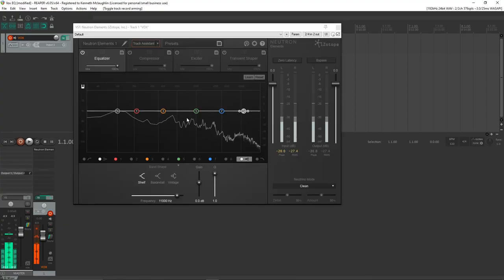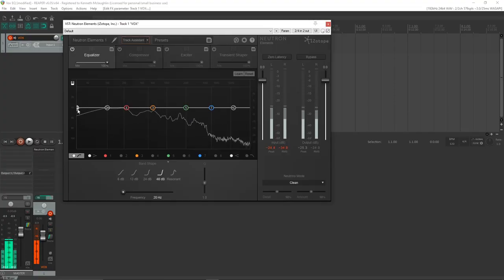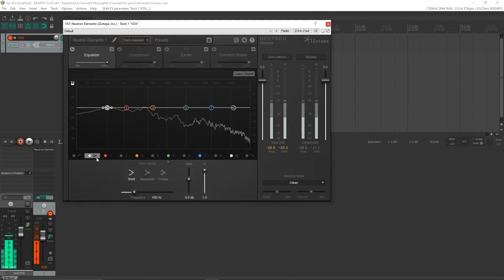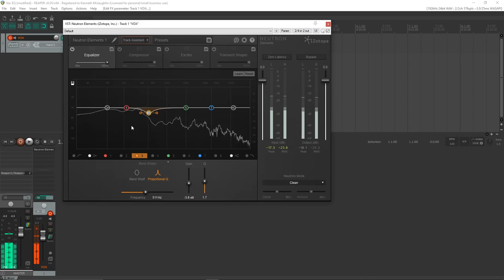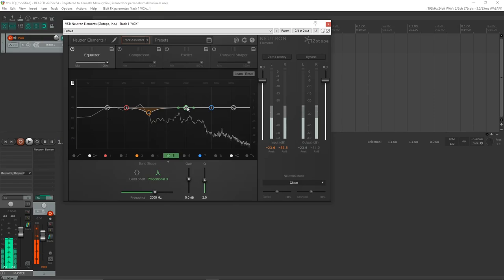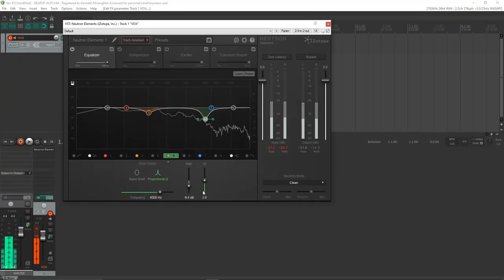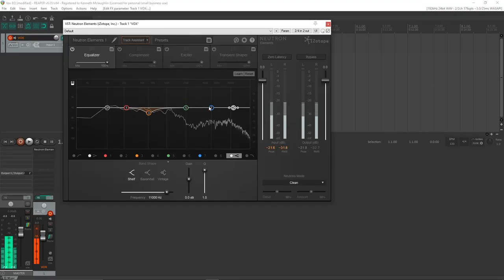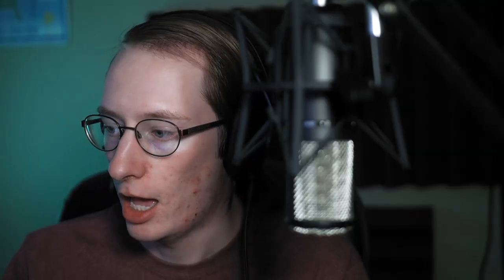How to EQ Dialogue and Vocals - Sound Design Basics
How do you EQ vocals to make them sound like they should? This video covers that, and helps you learn how to listen for whether your vocals are too bassy, boomy, boxy, sibilant, harsh, or bright.